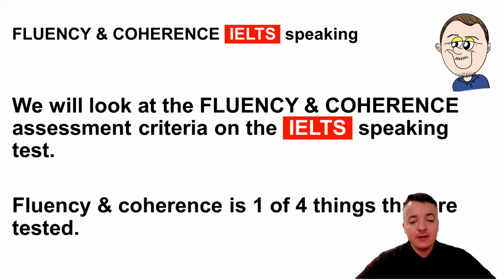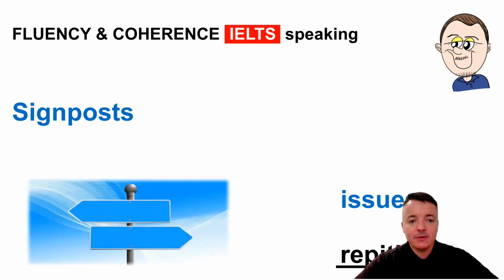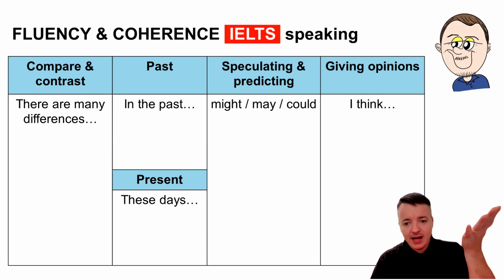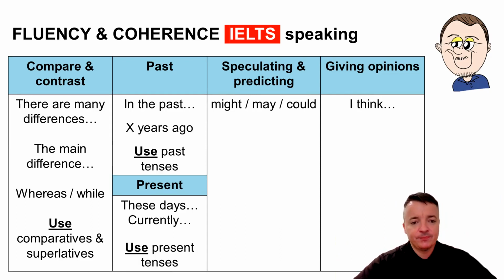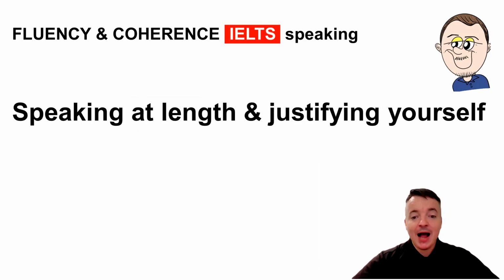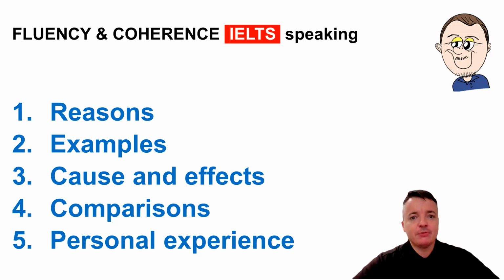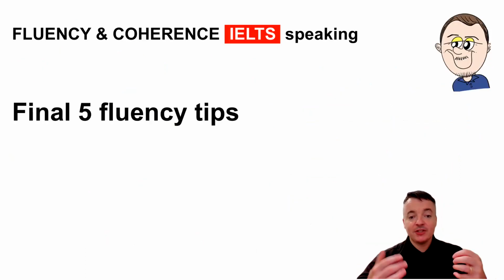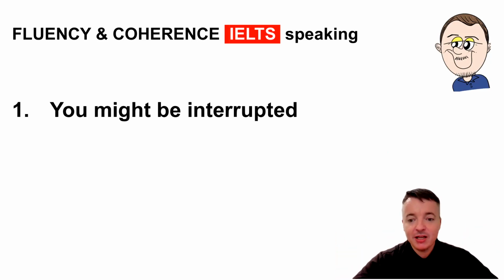IELTS speaking test FLUENCY & COHERENCE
This video is on IELTS speaking PRONUNCIATION.

In this video, we will look at the assessment criteria of FLUENCY & COHERENCE in the IELTS speaking test. FLUENCY & COHERENCE is 1 of 4 things that are tested.

SIGNPOSTING speculating and predicting in the past

SIGNPOSTING speculating and predicting in the present

Speak at length:
Organise ideas logically
Use appropriate signposts
Give & justify opinions
Discuss & speculate about issues
Without long pauses or repetition

Final 5 fluency tips:
You might be interrupted
You will be asked follow-up questions
Don’t think you’re talking too much
Don’t memorise answers
PRACTICE

Example part 3 question answer:
“What do you think about the increase use of smartphones?”

"In my opinion, smartphones are incredibly useful, but too much use can have a negative effect on one’s health. For example, they can be really damaging to your eyesight. Personally speaking, I suffer from eye strain if I use my smartphone excessively throughout the day. Having said that, I can only see that the use of smartphones will keep increasing in the future because they are so useful."

Paragraph:
In "IELTS Speaking Test FLUENCY & COHERENCE," this video focuses on the essential components of fluency and coherence required to excel in the IELTS speaking test. It provides strategies for improving speech flow, structuring responses, and connecting ideas effectively to enhance overall communication skills. Understanding the assessment criteria will help English learners practice speaking techniques that promote smooth speech and organized thoughts, increasing their confidence and performance during the IELTS interview.